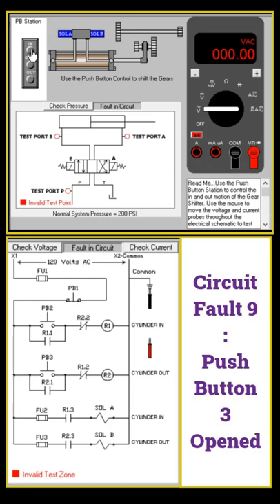Circuit Fault 9 : Pushbutton 3 Opened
This channel shares a series of hands on calibration as well as instrument troubleshooting based on process industry environment.

I am sure you will benefit much  from my videos which you can immediately apply the knowledge learnt from the videos to your real life work.

Please give me thumbs up and press like button to support my effort as the process of producing these videos are not easy and time consuming.